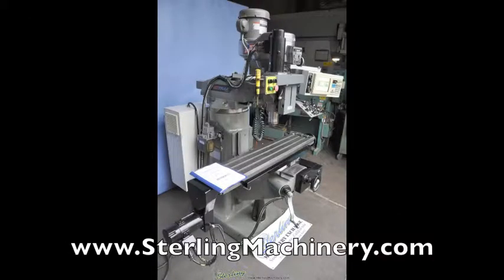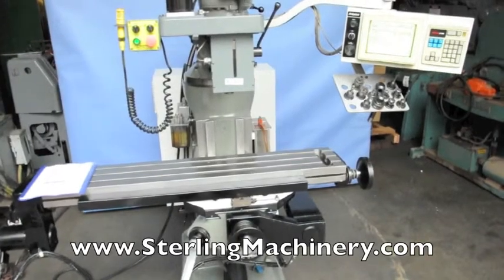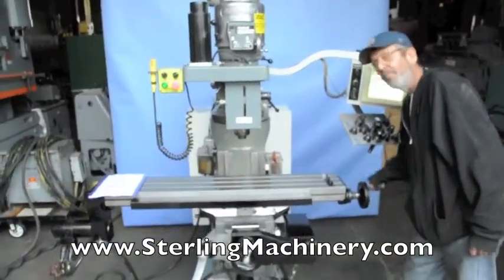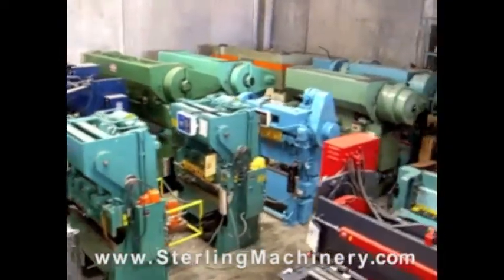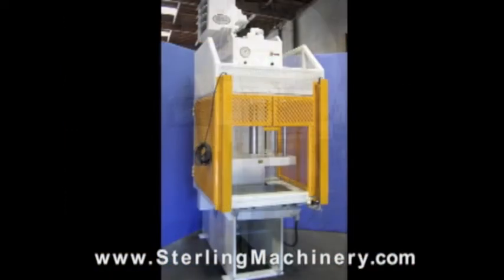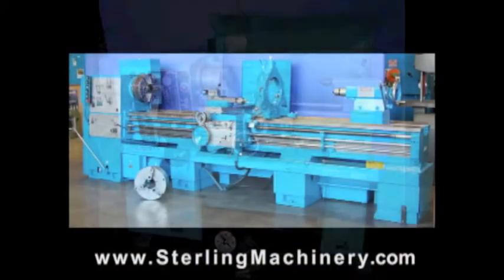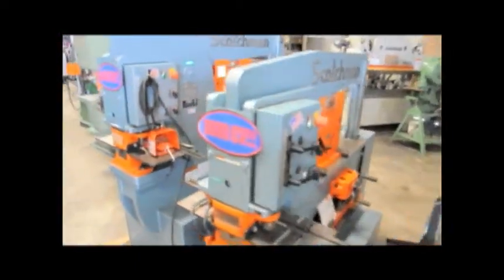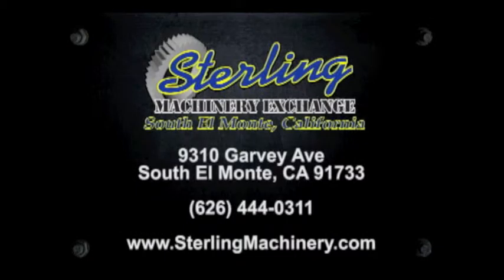9" x 48" Used Bridgeport Series 1 EZ Trak CNC Mill, Mdl. Series 1 EZ Trak, 3 Axis CNC Control, ...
9" x 48" Used Bridgeport Series 1 EZ Trak CNC Mill, Mdl. Series 1 EZ Trak, 3 Axis CNC Control, Auto Lube System, Chrome Ways, Spray Mist Coolant System, Tool Holders, Year (2000)
To view Used and new Vertical Milling Machines for sale please